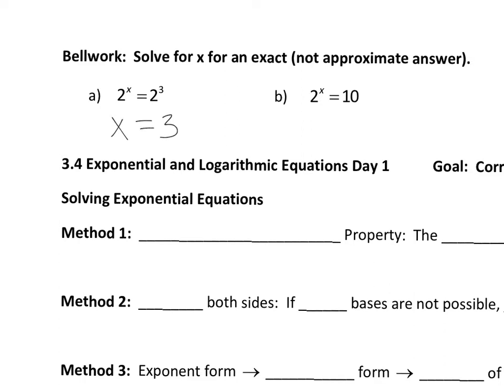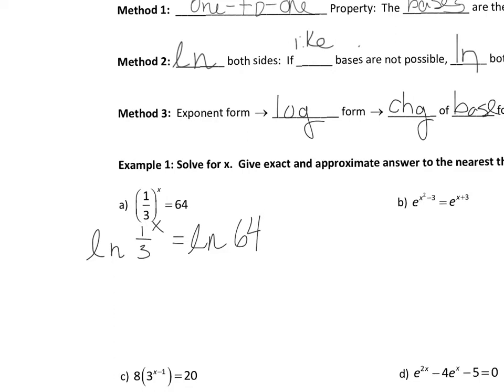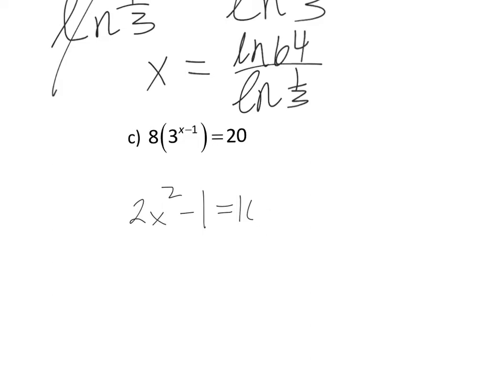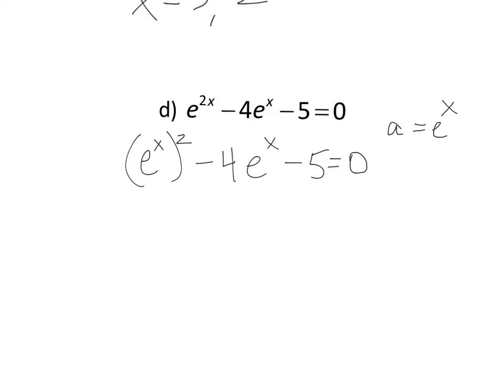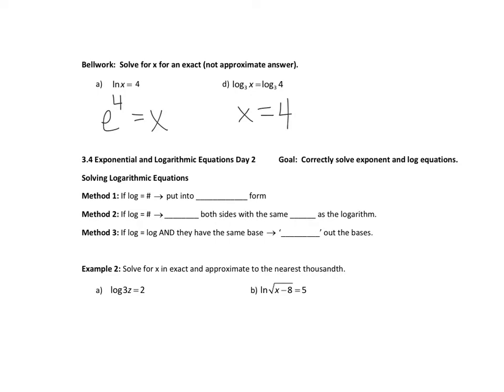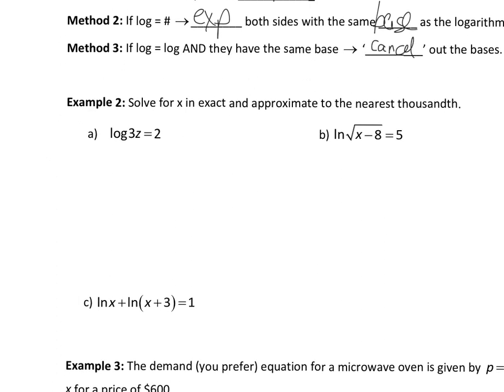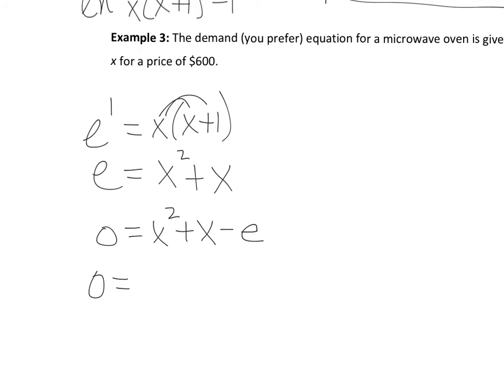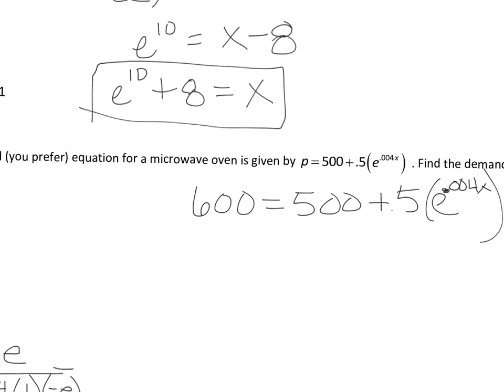Notes 3.4 D1 & D2 pch 2020